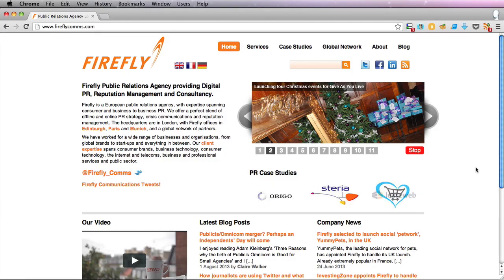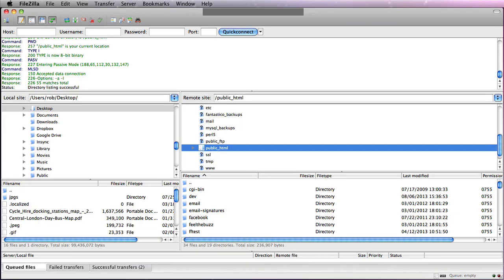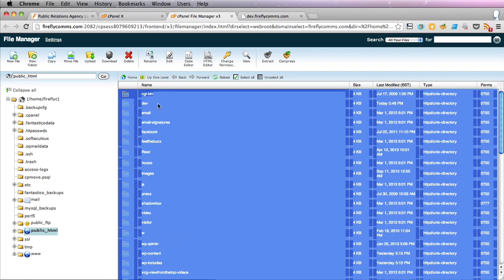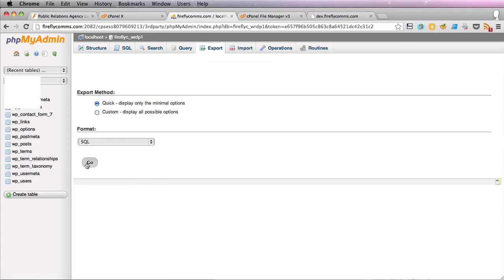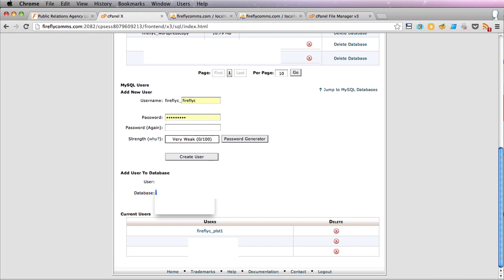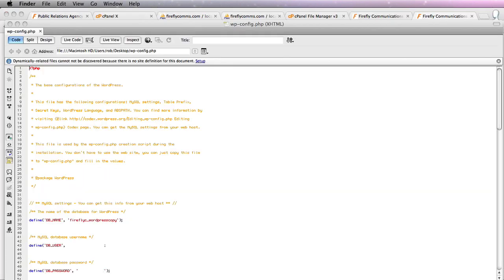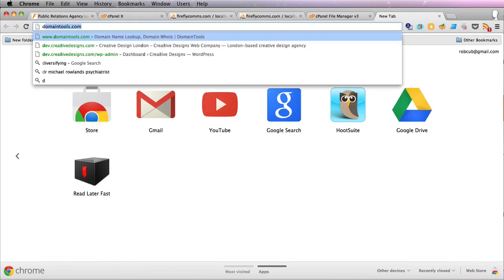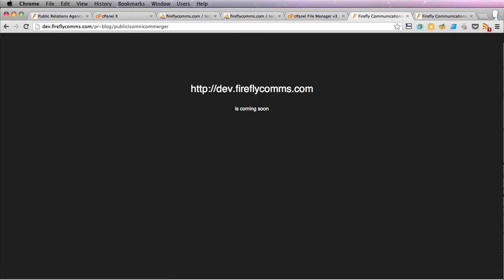Create A Subdomain Copy WordPress Site On cPanel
If you want to copy a WordPress site onto a different domain it is a very similar process. Here is a blog post I wrote about it and here is a video

Editing the wp-config.php file

If the database imported still has the old website URL in it, you need to add these lines to the wp-config.php file: